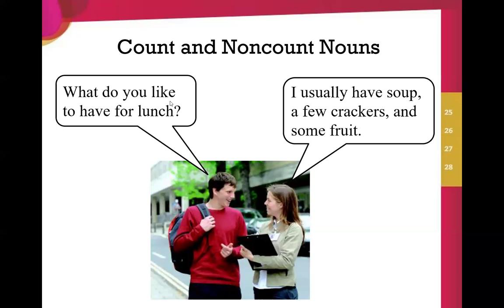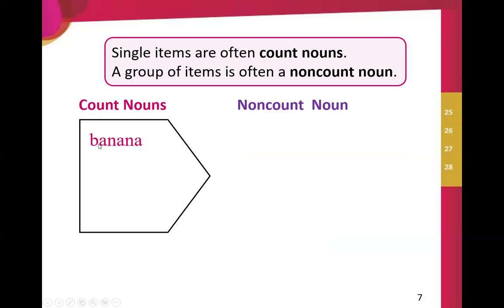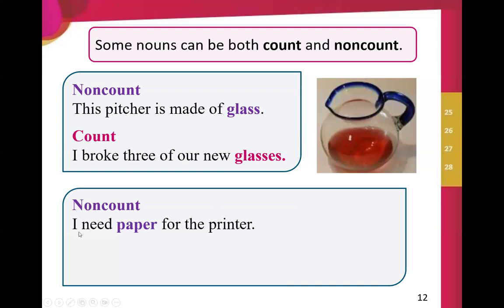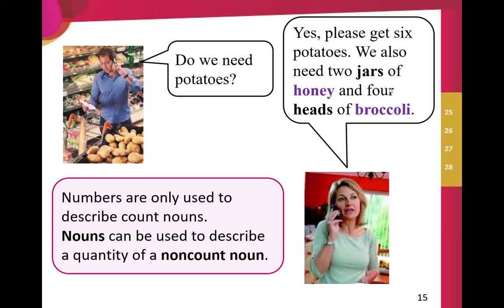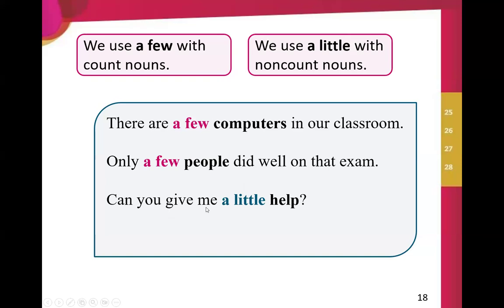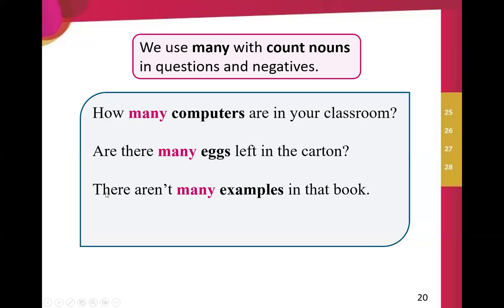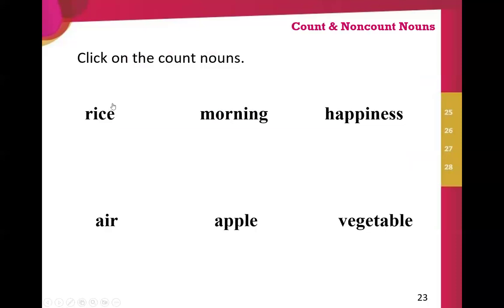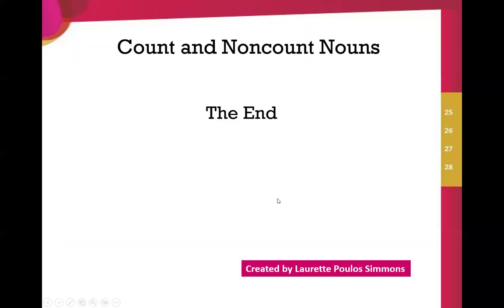intermediate grammar; Count and Noncount Nouns: a lot of, few, some, little with the King 👑 Mahmoud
📢✨ لو حابب تطور مستواك في اللغة الإنجليزية من أي مرحلة (مدارس عربي – لغات – دولي - خريج وعاوز تطور من نفسك) 🏫🎓
دلوقتي تقدر تشترك معايا في دروس ودورات تدريبية أون لاين مباشرة بطريقة سهلة وممتعة 👨‍🏫💻

📌 المناهج حديثة + شرح مبسط + تدريبات عملية
📌 دورات طلاقة ونطق وتحدث واستماع ومحادثة وكتابة بارجرافات
📌 حصص تفاعلية مباشرة مش تسجيلات مملة
📌 أسعار مناسبة جدًا

💬 للتفاصيل والحجز تواصل على واتس:

📢✨ If you want to improve your English at any level (Arabic schools - languages ​​- international - graduates and want to improve yourself) 🏫🎓
Now you can join me for live online lessons and training courses in an easy and fun way 👨‍🏫💻

📌 Modern curricula + simplified explanations + practical exercises
📌 Courses in fluency, pronunciation, speaking, listening, conversation, and paragraph writing
📌 Live interactive classes, not boring recordings
📌 Very reasonable prices